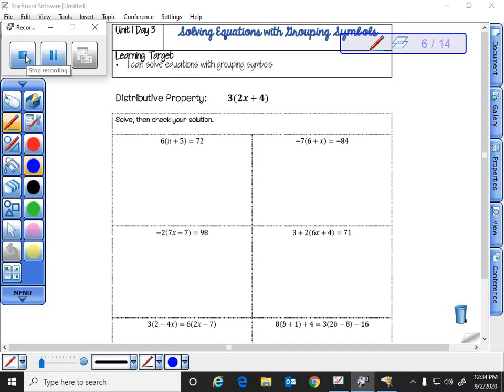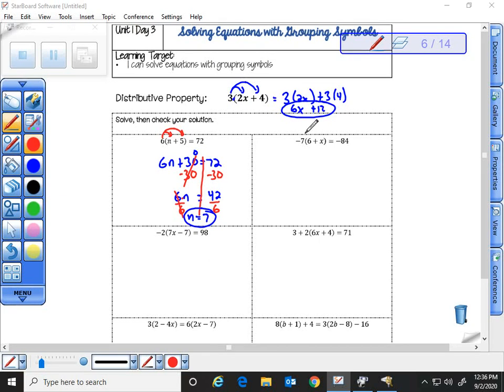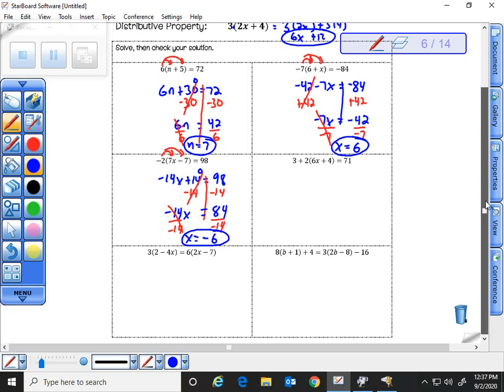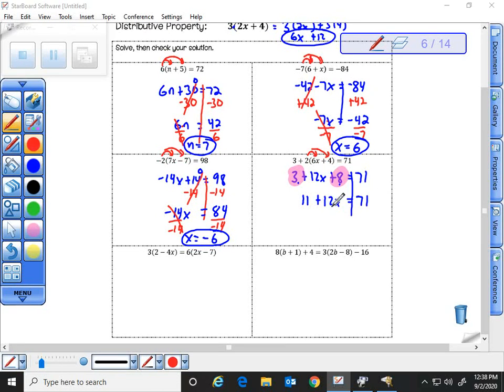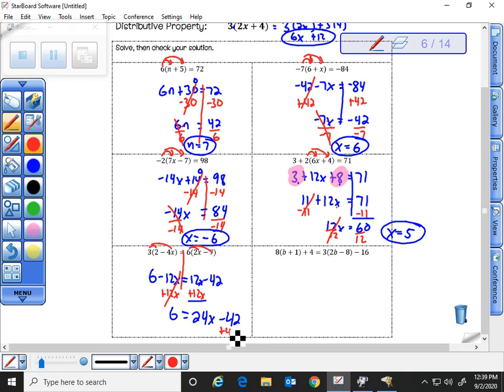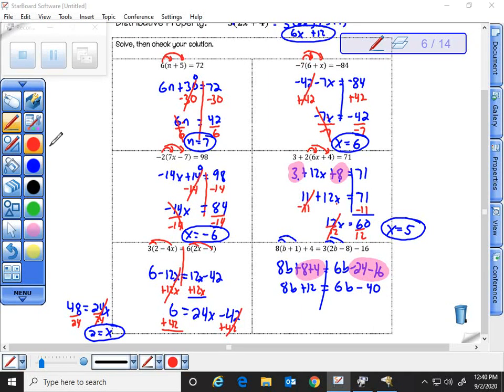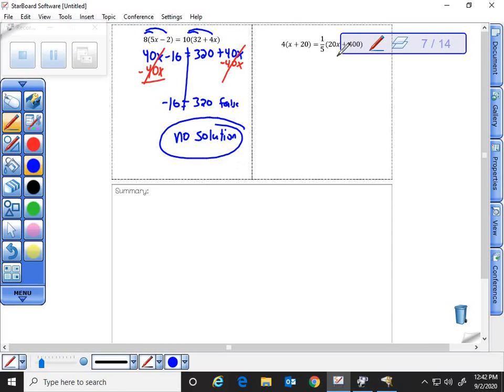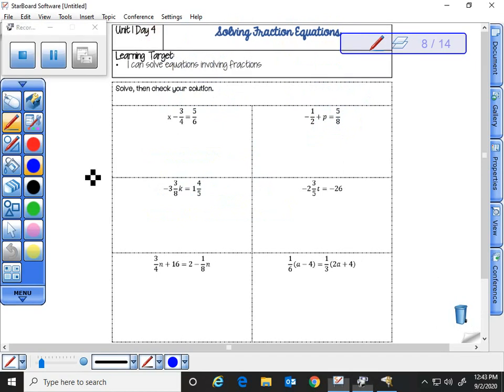Unit 1 Day 3 Solve Equations with Grouping Symbols